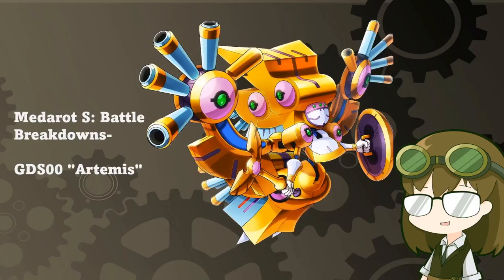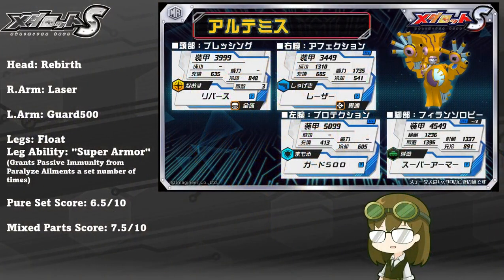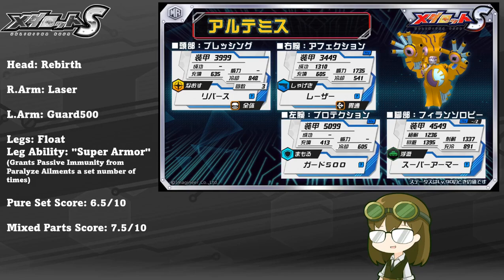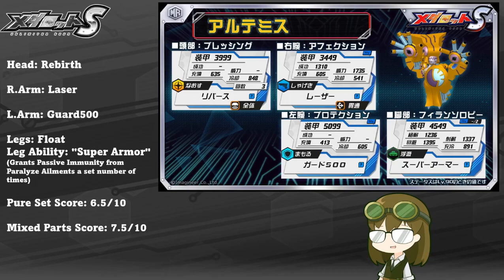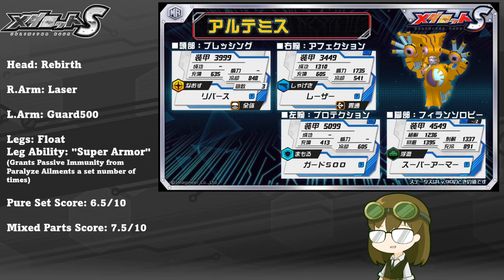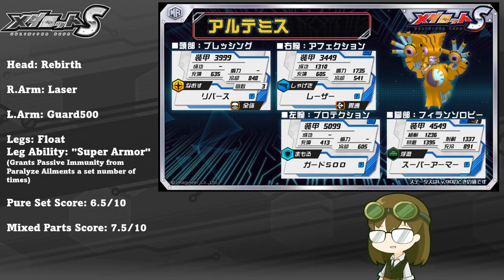Robattle Analytics: GDS01 "Artemis"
Her divine beauty will shine on the field with her dedicated role as a support!

GDS01 "Artemis"
Rebirth/Laser/Guard 500, "Super Armor"